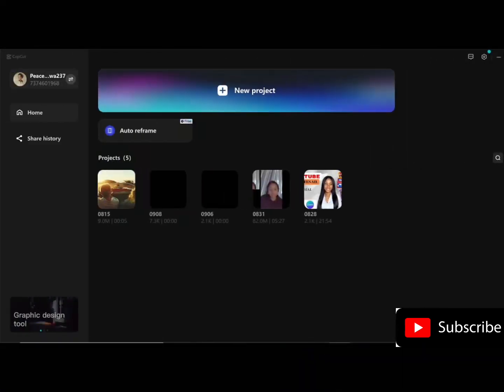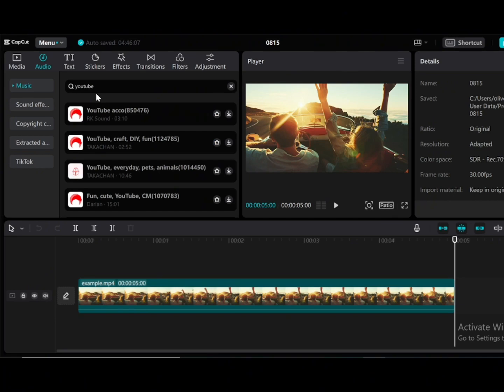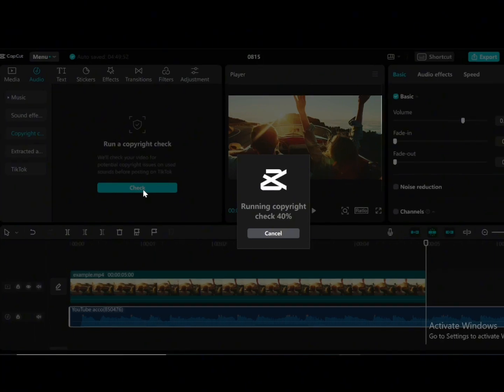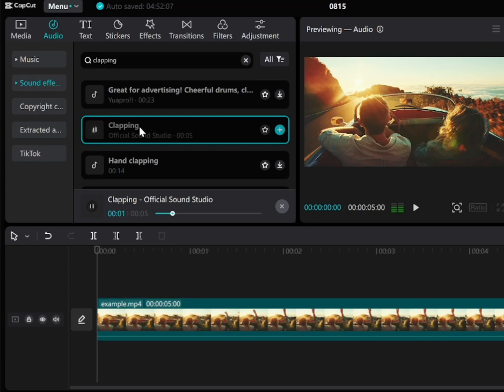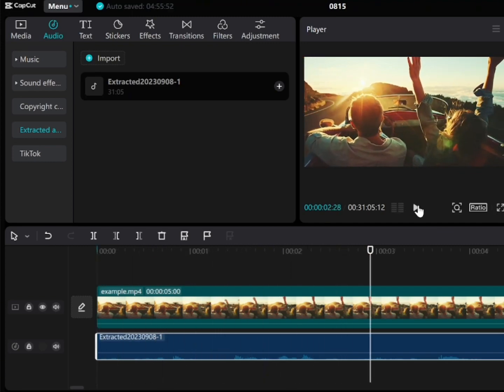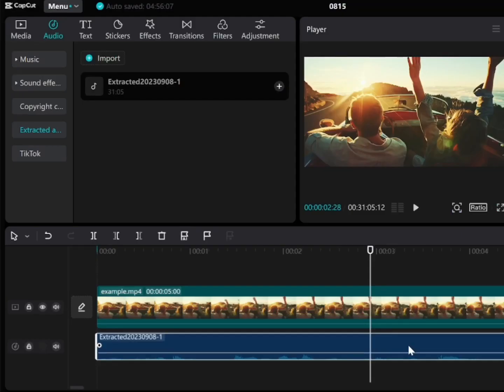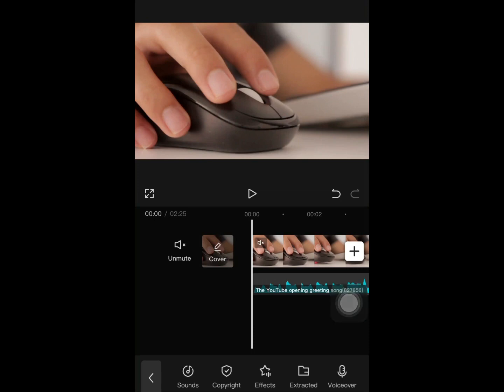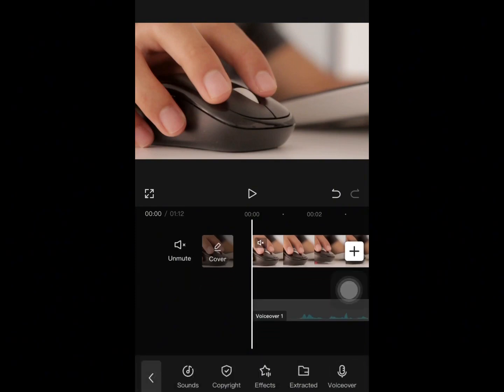Capcut Audio Editing Tutorial. capcut pc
How to Use CapCut Audio. Step-by-Step Capcut Audio Editing Tutorial. Tips and Tricks.
capcuttutorial
capcutvideoediting
capcutedit

Welcome to our comprehensive tutorial on using CapCut audio! CapCut is a fantastic video editing app that allows you to create stunning videos with great audio. In this step-by-step guide, we'll show you everything you need to know about working with audio in CapCut.

🎬 Importing Media:
To get started, open CapCut and create a new project. Tap the "+" button to import your video clips and images. Once your media is in the timeline, let's dive into the audio.

🔊 Adding Audio:
To add audio, tap on the "Audio" tab, then "Music." You can either choose from CapCut's built-in music library or import your own audio files. Drag the audio clip onto your timeline to add it to your project.

🎵 Adding Music:
Want to add background music? Go to the "Music" tab, choose a track, and drag it to your timeline. You can adjust the volume and duration to fit your video perfectly.

🎙️ Voiceovers:
For voiceovers, go to the "Voice" tab, tap the record button, and speak into your device's microphone. Drag the recorded audio to your timeline.

🎧 Audio Effects:
CapCut offers various audio effects like EQ, reverb, and more. Tap on the audio clip, then "Audio Effect" to fine-tune your sound.

🚀 Exporting Your Project:
Once your audio is perfect, it's time to export your video. Tap the export button, choose your settings (resolution, quality), and hit "Export."

Congratulations! You've just learned how to use CapCut audio to enhance your videos. With these skills, you can create professional-quality videos with captivating audio. 🎥🎶